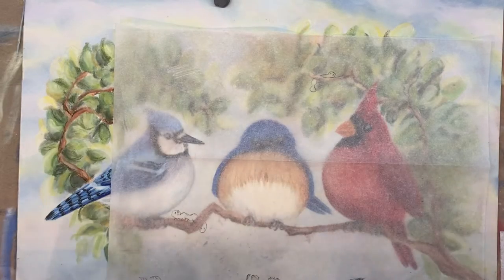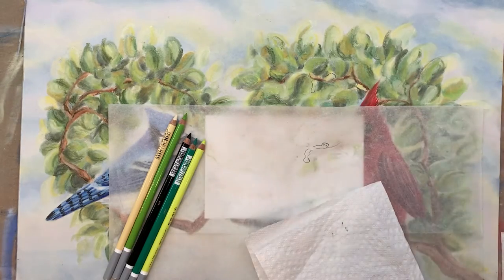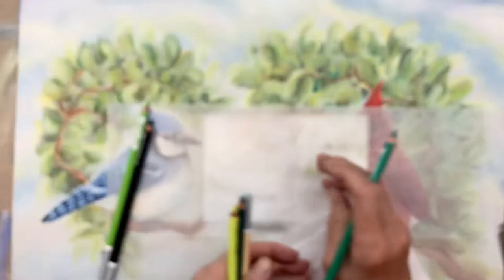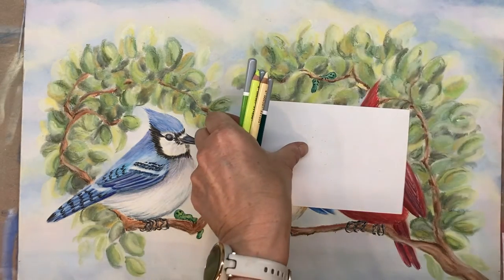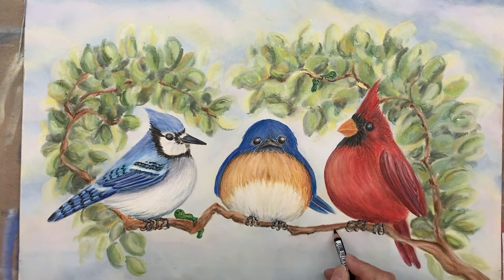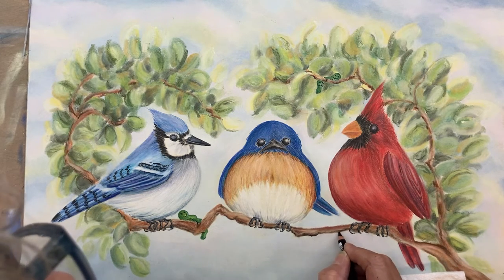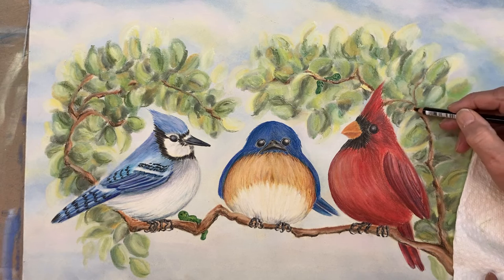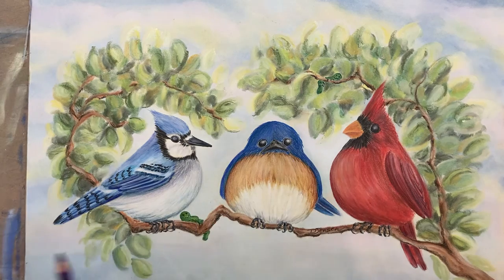Backyard Club part 9- finishing touches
Finishing this piece up with some cute little caterpillars who are trying to avoid Mr Bluebird.